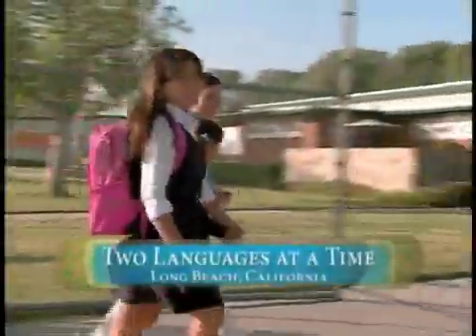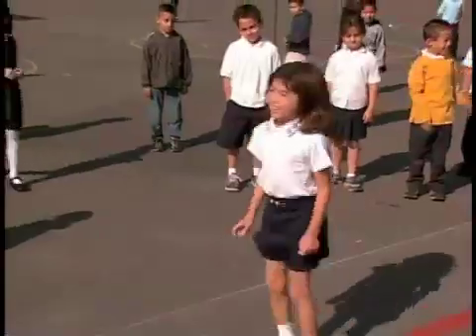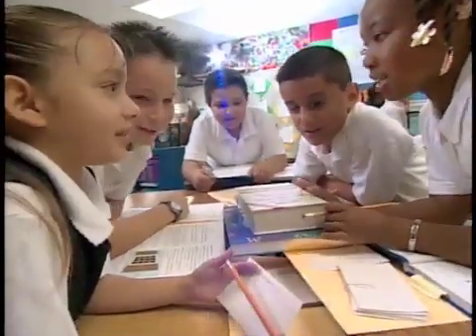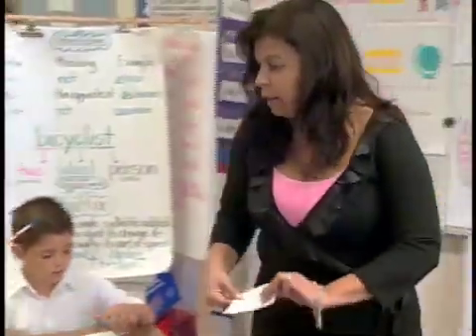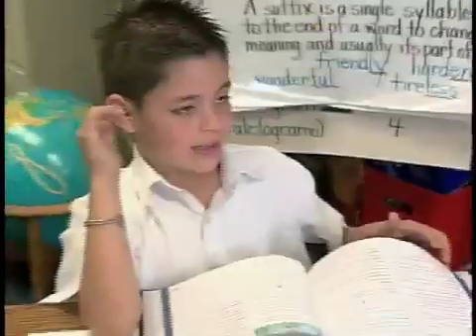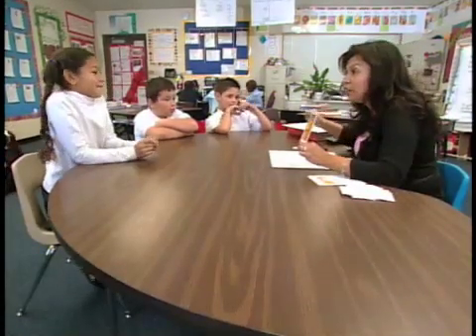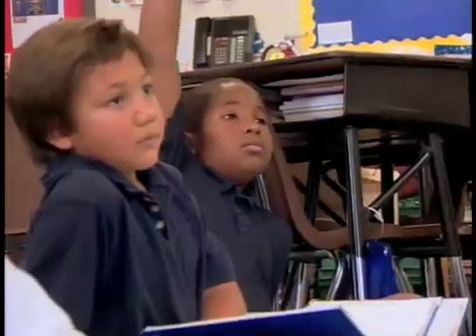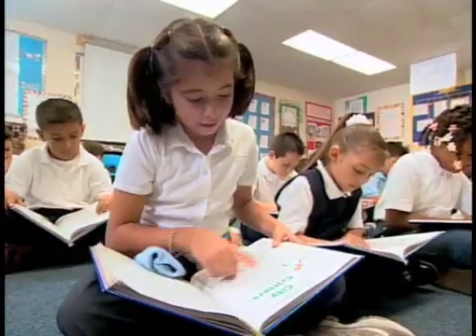Two Languages at a Time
Learn how Ms. Gonsalves gives equal time to both her native English and native Spanish speakers in her class at Webster Elementary in Long Beach, California.